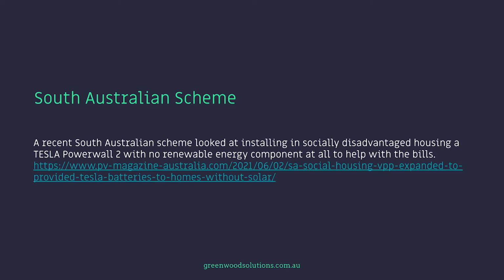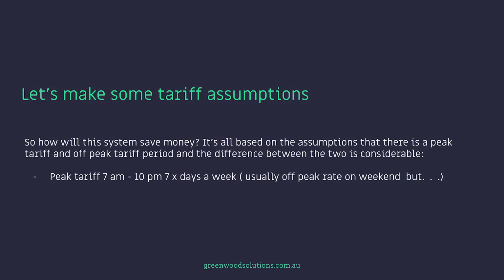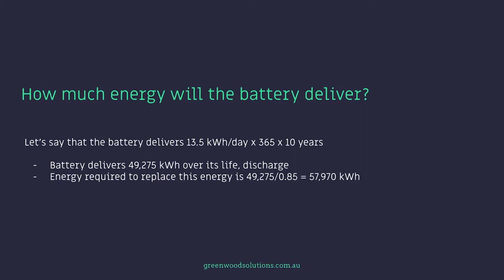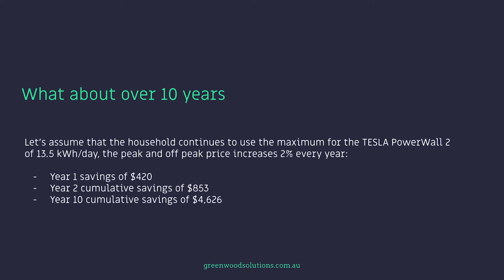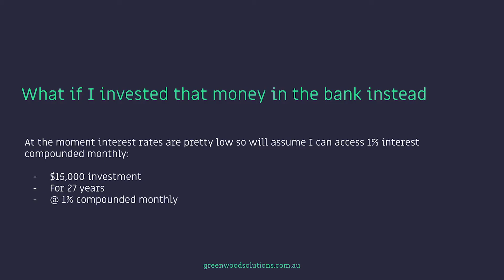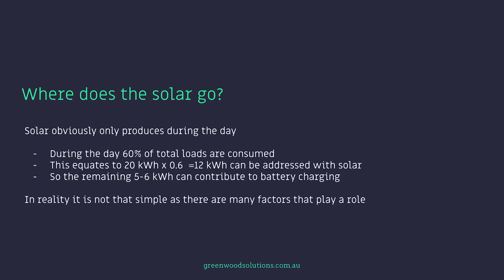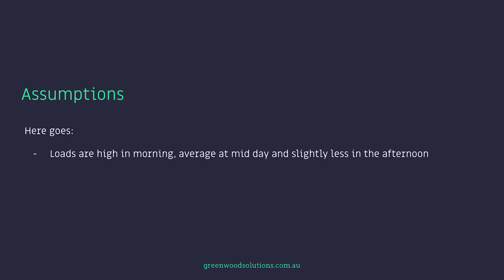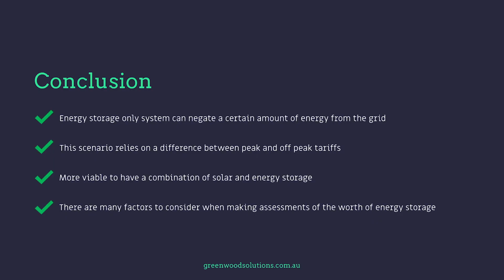Tesla Storage Systems Only, How Viable?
A recent South Australian scheme looked at installing in socially disadvantaged housing a TESLA Powerwall 2 with no renewable energy component at all to help with the bills.

So what kind of savings can be achieved with this strategy?

We will look at the overall savings on these “gifted systems” and then look at what kind of payback period you would get if purchasing a system and what are the other options available to spend your money on.

[Chapter]
00.00 The Question
01:00 The South Australian scheme
02:16 The Tariff Assumptions
03:21 How much will the battery deliver?
04:46 Savings over 10 years
05:01 Paying for the system
06:26 What about investing in the bank?
06:56 Let's add solar!
08:26 Where does the solar go?
09:11 load assumptions; battery and solar
09:41 Payback in 11 years